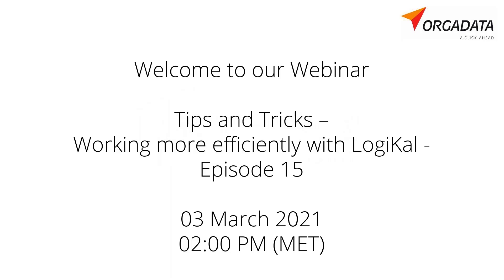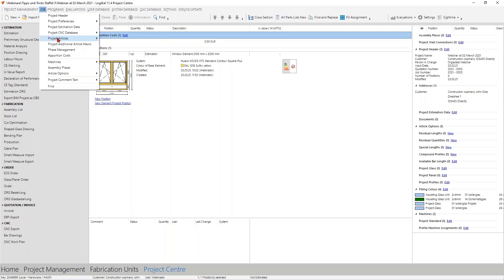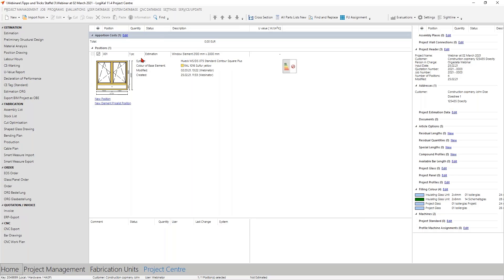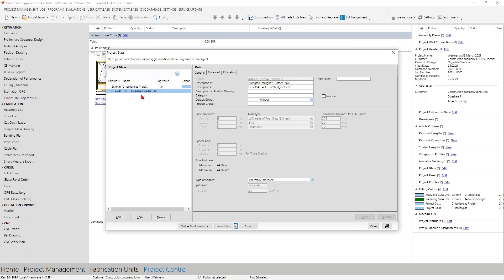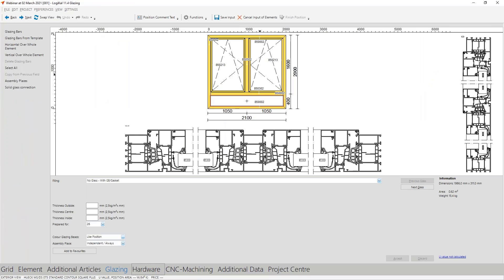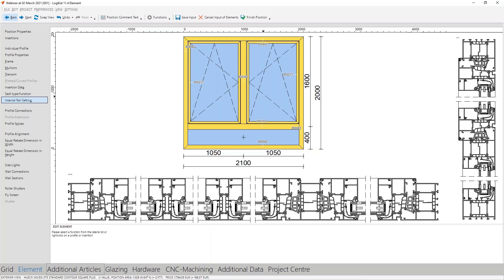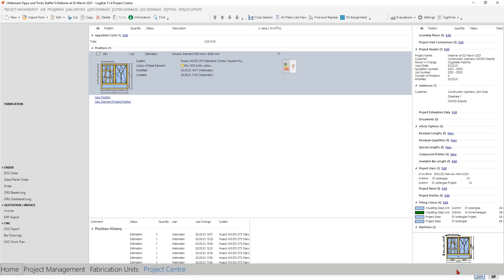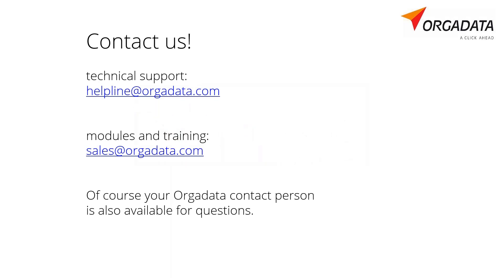Glazing in LogiKal Part 2 - Tips and Tricks webinar series - Episode 15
Simple methods often achieve great effects. Therefore, for a few weeks now, we have been showing you valuable "Tips & Tricks" in a new free webinar series that will make you even more successful in your work with your LogiKal.
This episode is about glazing in LogiKal, Part 2.